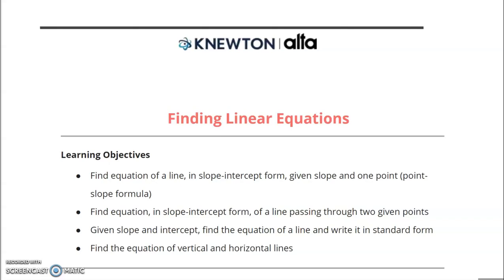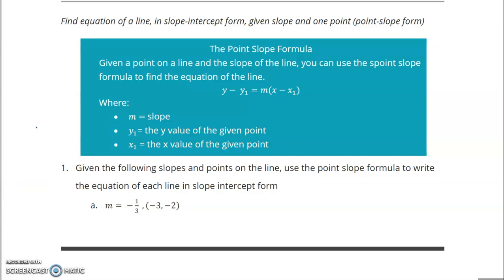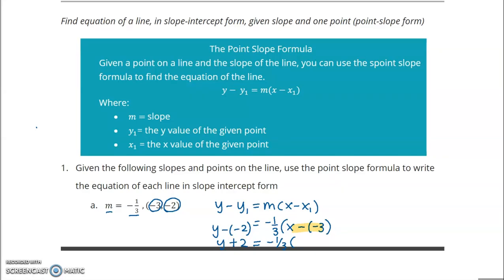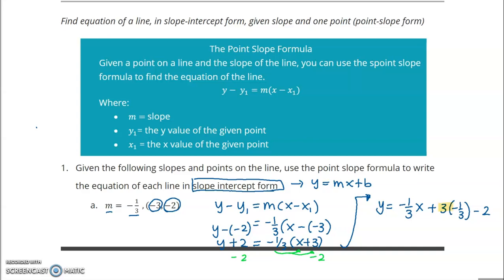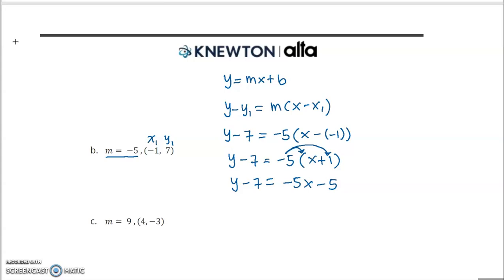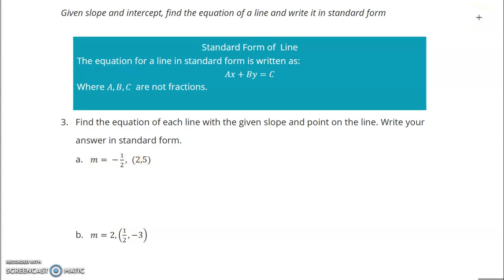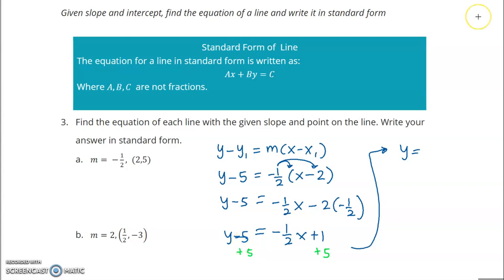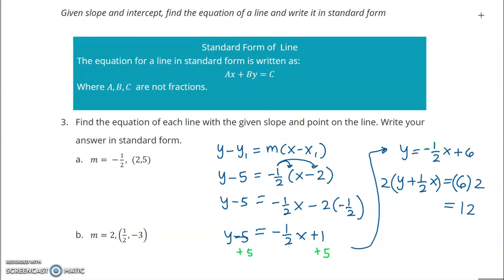Linear Equations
1. Find Equation of a Line, in Slope-Intercept Form, Given Slope and One Point (Point-Slope Formula)
2. Find Equation, in Slope-Intercept Form, of a Line Passing Through Two Given Points
3. Given Slope and Intercept, Find the Equation of a Line and Write it in Standard Form